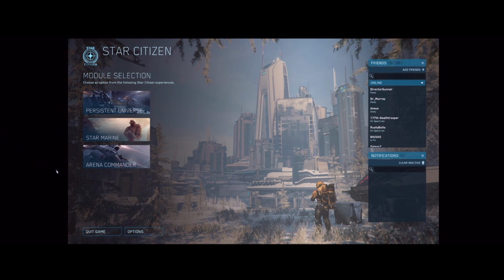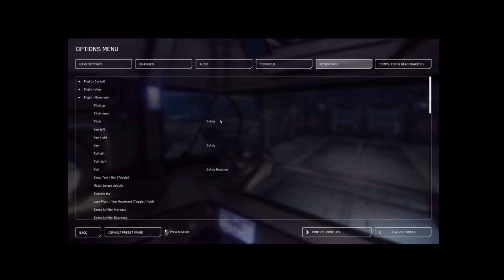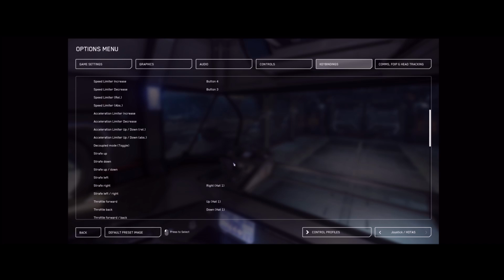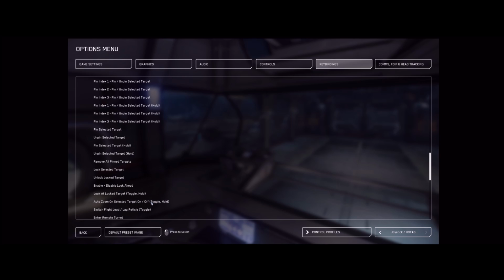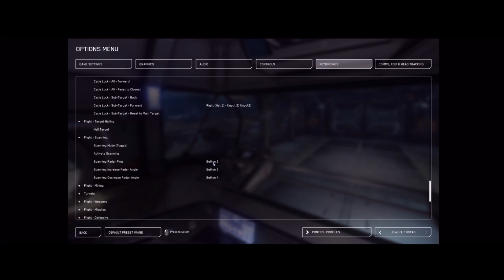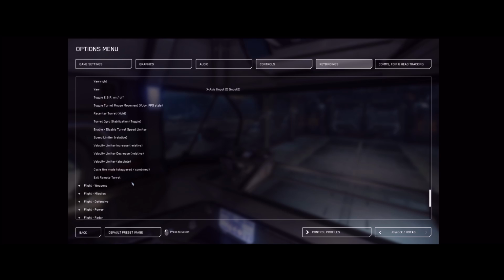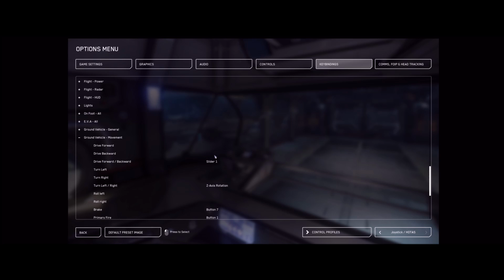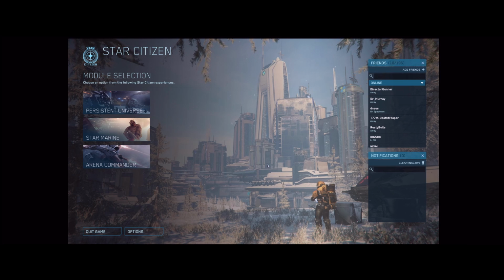Star Citizen - How to Set Up Your Controls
In this video, we take a look at settings and how to set up your controls for the game.  Whether you are using mouse and keybord, hotas, dual joysticks, or a donkey and carrot, this is how you will go about setting up controls to get around the Verse!